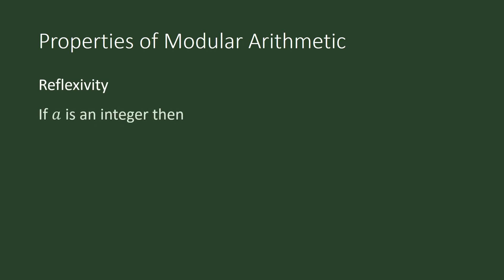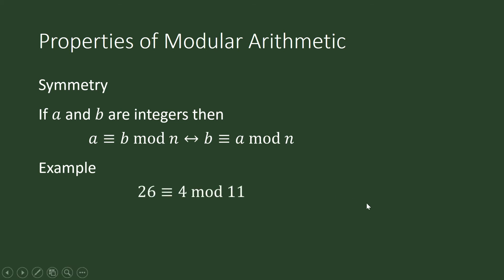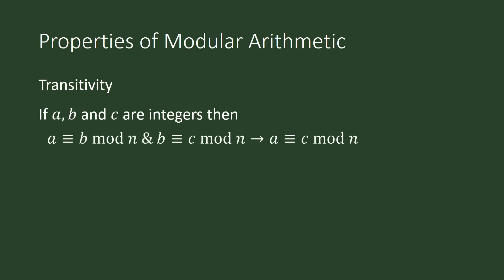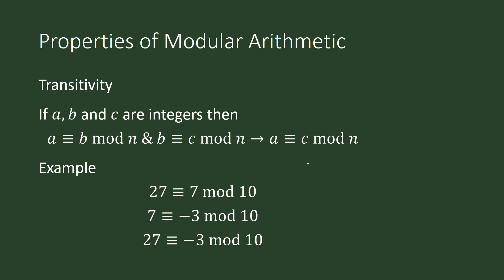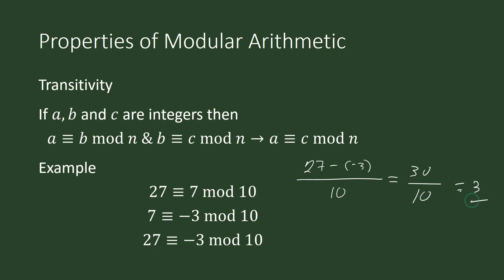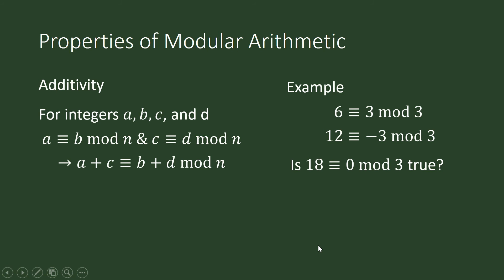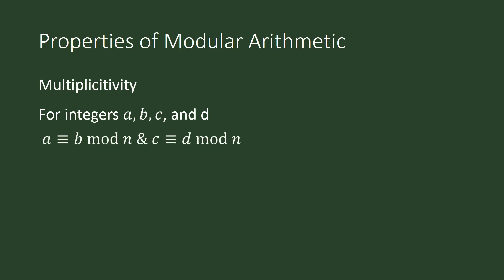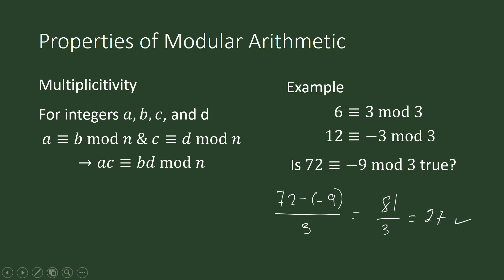Properties modular arithmetic (Mathematics in the Modern World, GE Curriculum Higher Education)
Properties of modular arithmetic The playlists of Great Deeds Academy follow the curriculum guidelines of DEPED and CHED as published in their official websites.